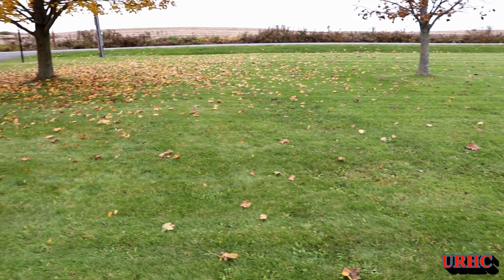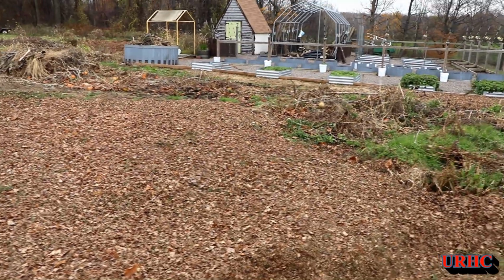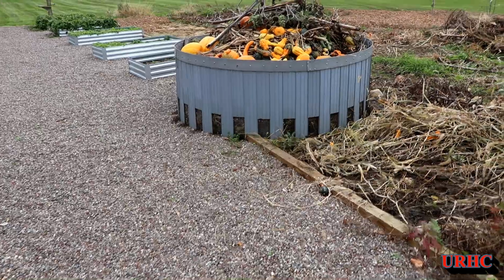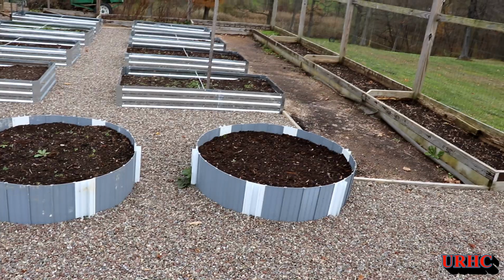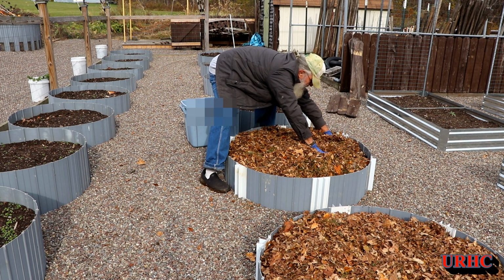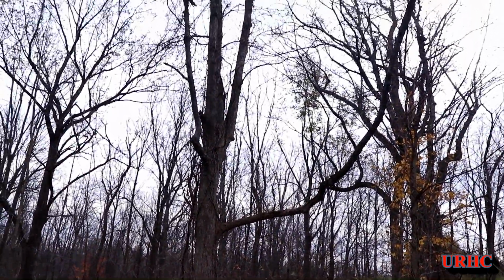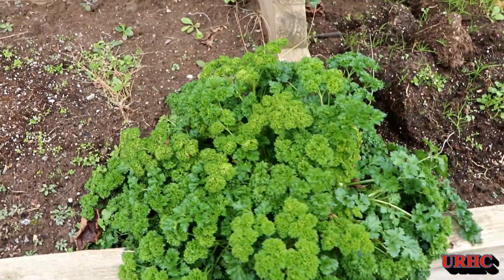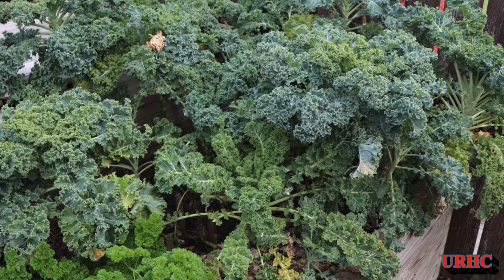2021 Fall Cleanup One Last Look Around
Have the yard almost ready for winter and working on finishing up the garden mulching. Just one more walk around.